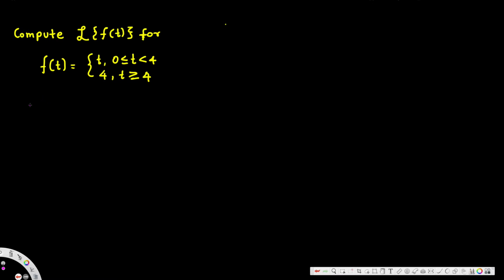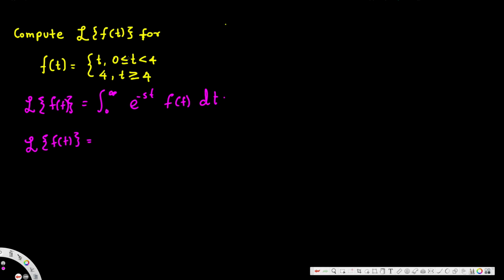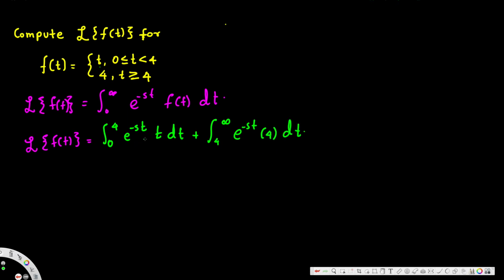Computing Laplace Transforms #2